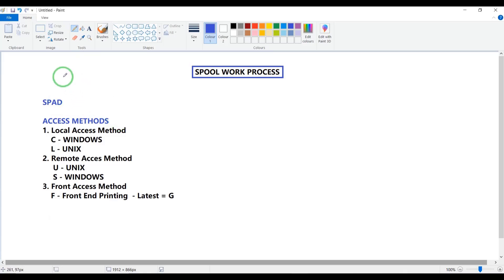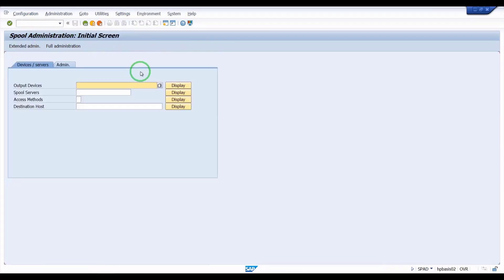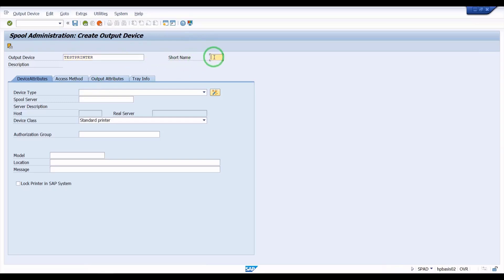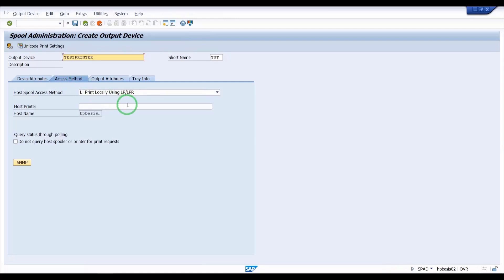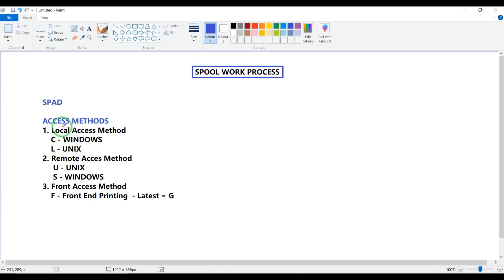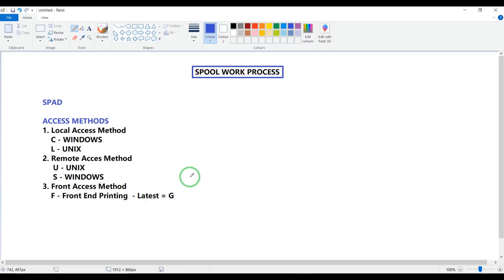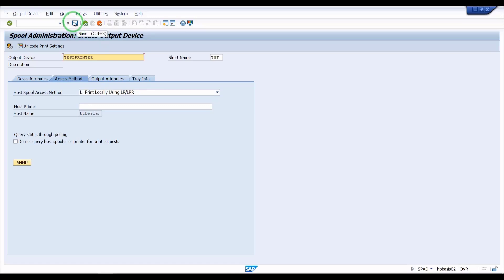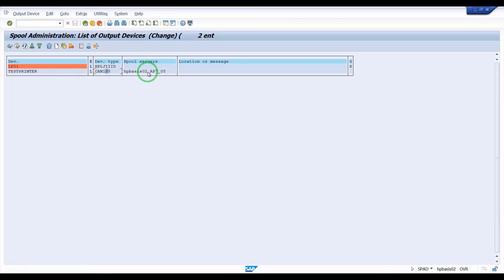How to Configure a Printer in SAP Using SPAD |Spool Access Methods(Local/Remote/Front-End)|SAP BASIS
In this SAP tutorial, learn how to configure a printer in SAP using transaction SPAD.
Whether you're setting up a local printer, remote printer, or front-end printing, this step-by-step guide will help you understand the different spool access methods and how to apply them correctly in your SAP system.

Topics Covered:
Overview of SAP spool system
Difference between Local, Remote, and Front-End access methods
Step-by-step printer configuration using SPAD
Understanding Device Types and Access Methods

Spool Access Methods Explained:
Local (L): Directly connected to the application server
Remote (U): Network printer accessed via host spooler
Front-End (F): Uses SAP GUI to print from the user’s PC